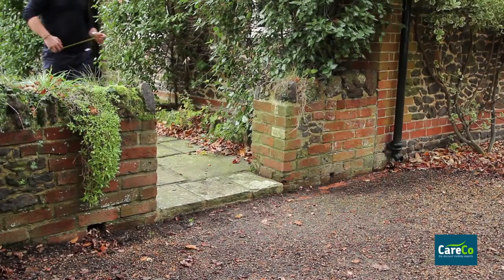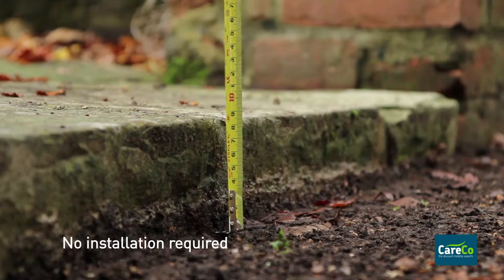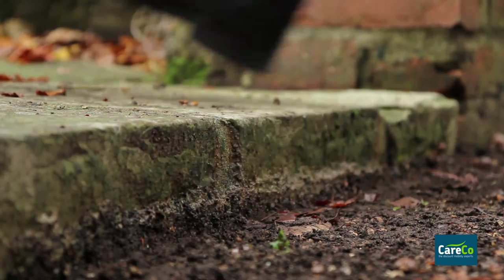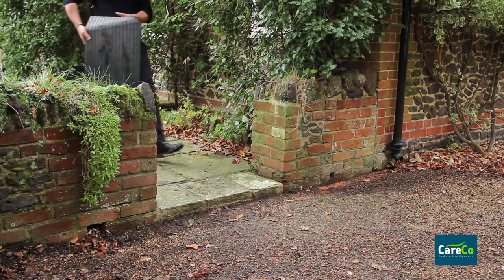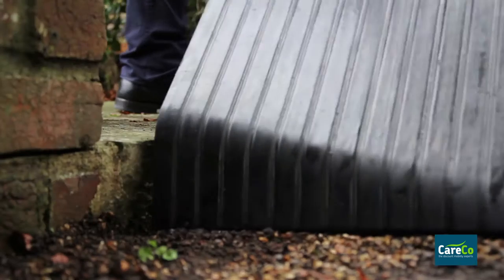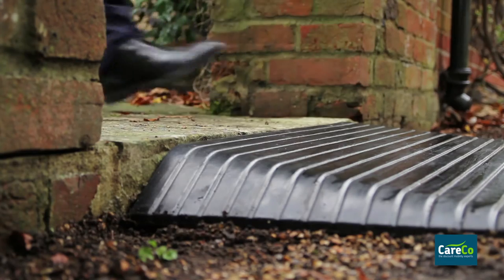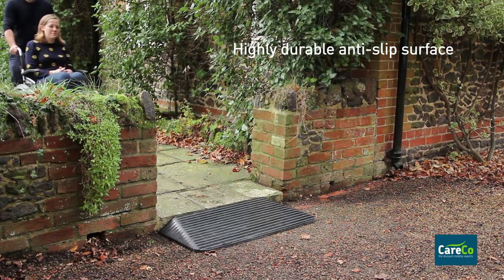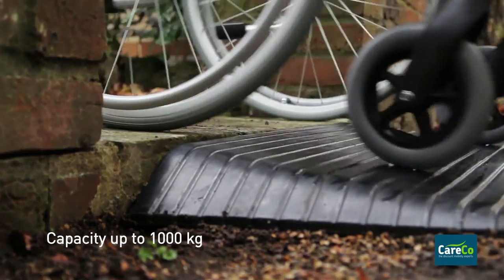Rubber Threshold Wheelchair Ramp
Excellent for getting for wheelchair over raised edges and curves see how easy it is to use the Rubber Threshold Ramp in this video.